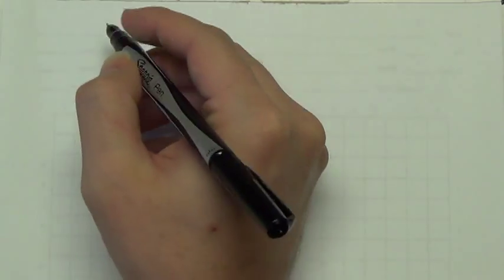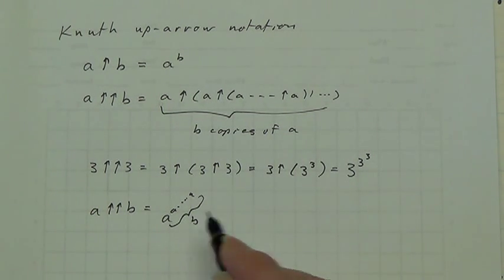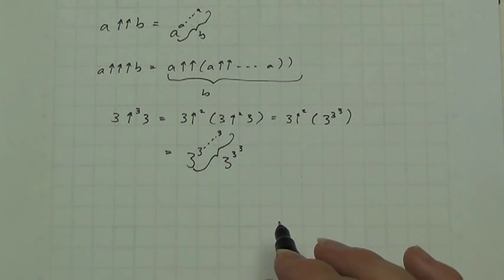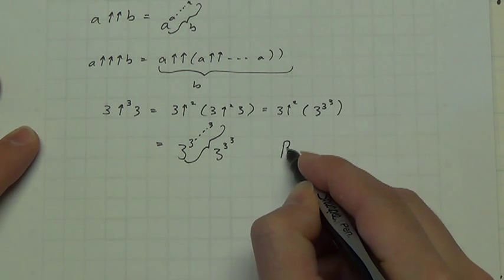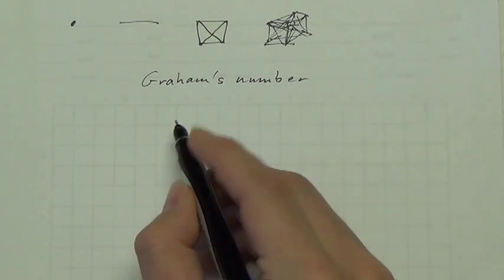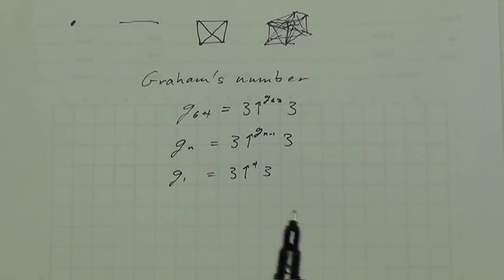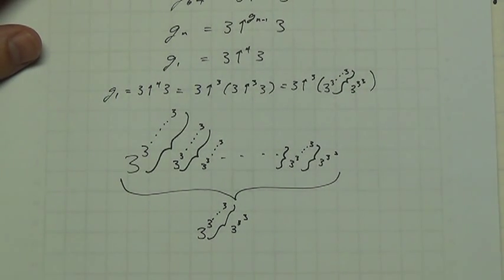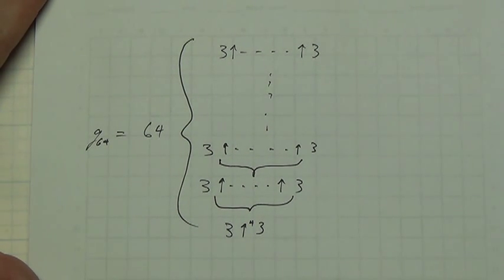Graham's Number - Big numbers part 2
The definition of the largest number ever used in Mathematics, and a short description of the problem in which it appeared.
The example used in the video is actually not a result in Ramsey Theory.  Ramsey Theory is based on the following theorem: let k,l,r be positive integers.  Then there is a number N=N(k,l,r) depending only on k,l,and r such that: if S is a set with at least N elements and if all the subsets of S with k elements are divided into r classes in any way, then there is some subset of l elements with all its subsets of k elements in the same class.
That theorem is in the OMG mind blowing class of theorems, in my opinion.